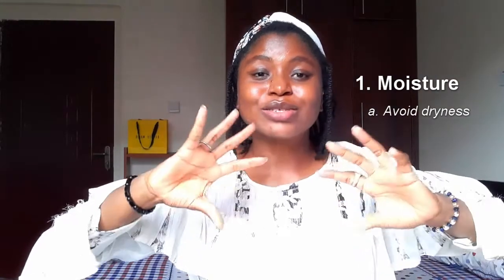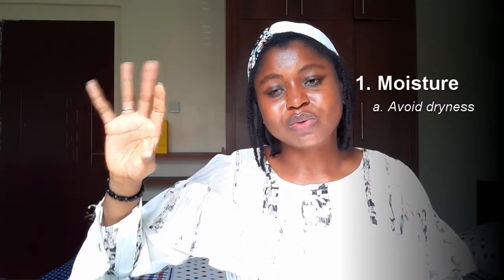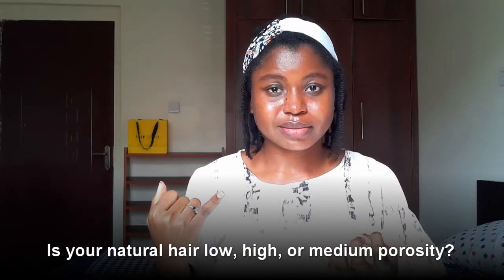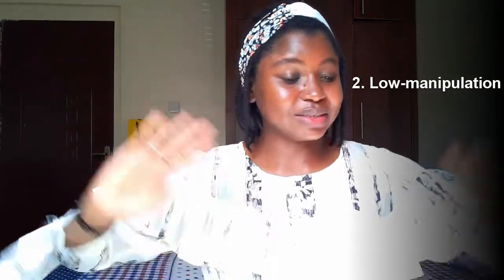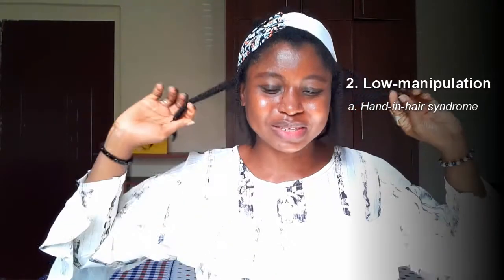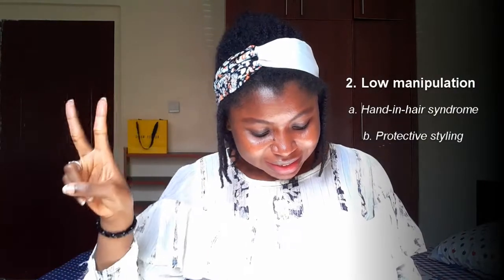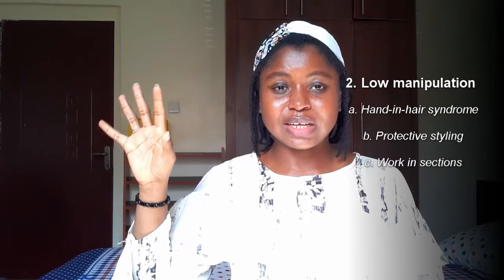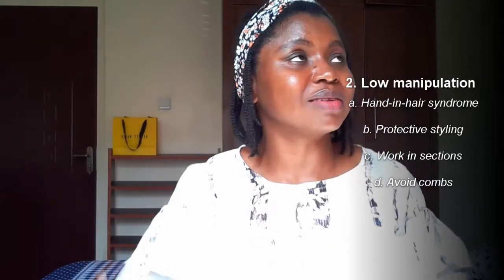7 Tips to stop Natural Hair Breakage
Hi beaituful people,
In today's video I am sharing with 7 ways to reduce or stop hair breakage if your aim is to achieve length. Hair beakage on natural hair is one of the struggles every Naturals encounter and our hair practices could be what is causing hair breakage.

This video will help you to avoid, reduce or stop breakage of your natural hair if you can incorporate it into your routines.